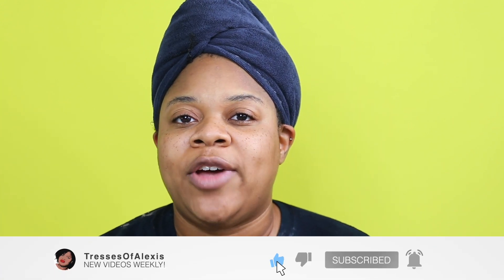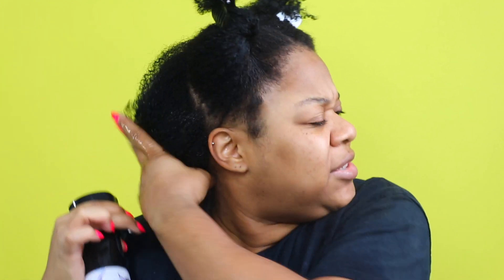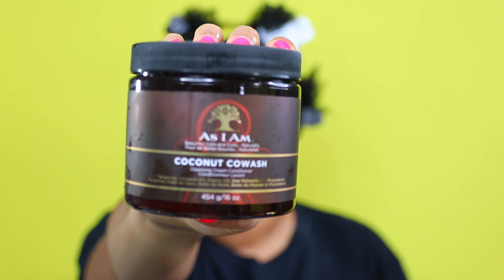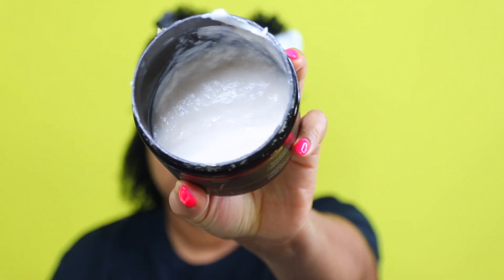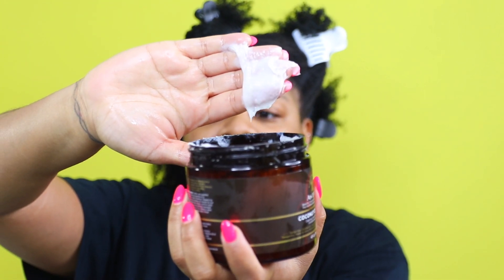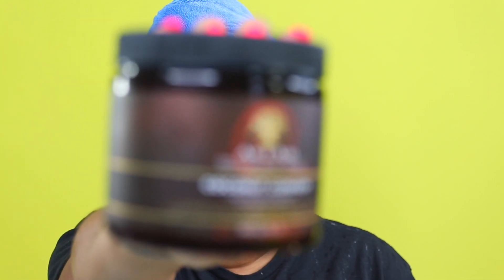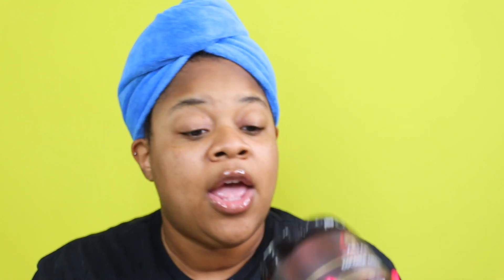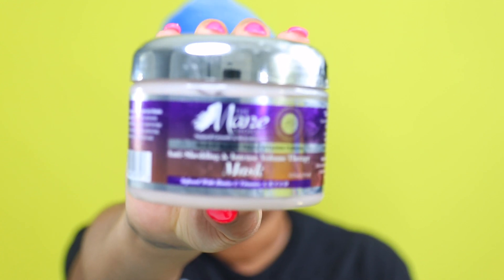Moisturizing Wash Day For Dry Type 4 Natural Hair After Color | Healthy Color Treated Natural Hair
💙products mentioned:
as i am coconut cowash
mane choice peach black tea dc

canon 80d
canon t3i rebel
17-50mm sigma lens
18-55mm canon kit lens